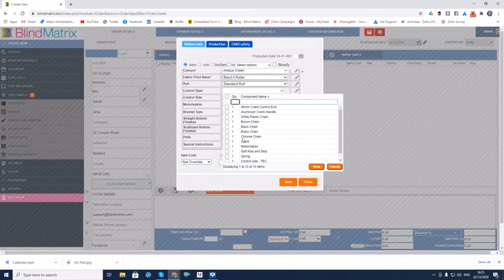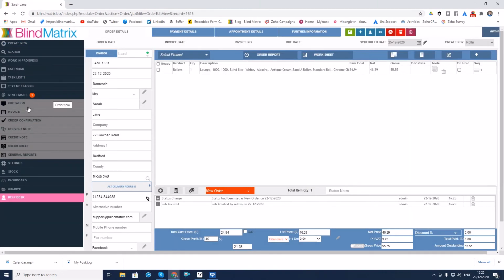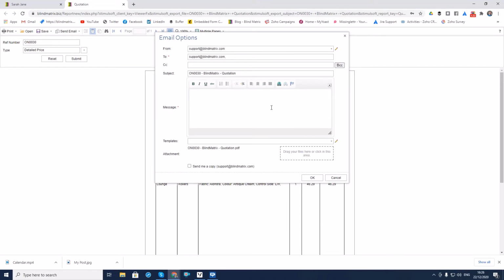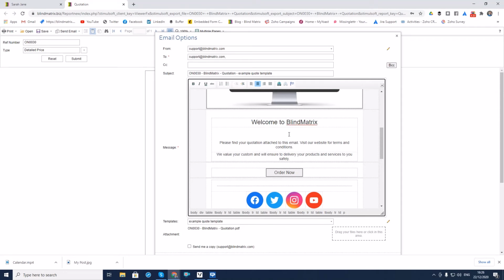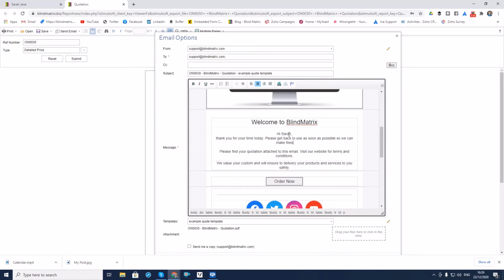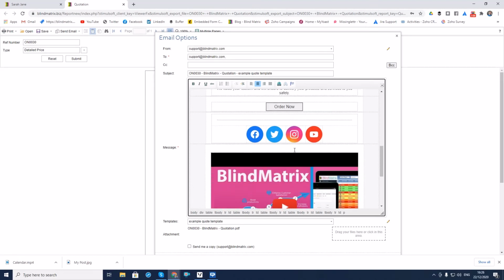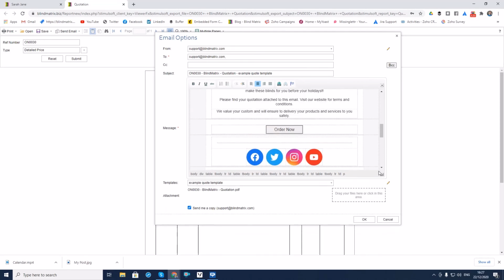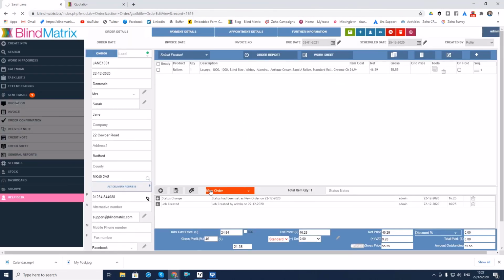BlindMatrix Feature - Quote Builder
In this video we introduce you to the quotation builder.